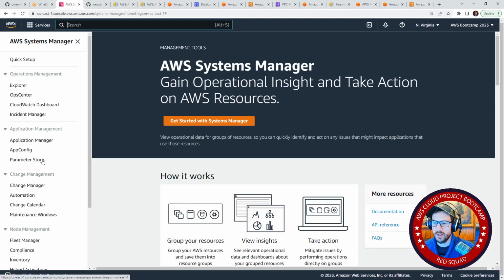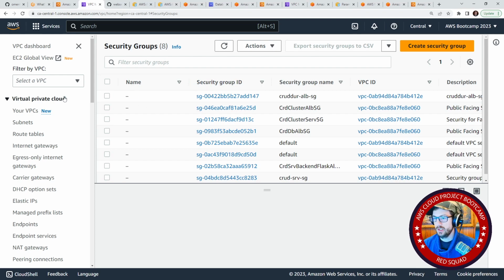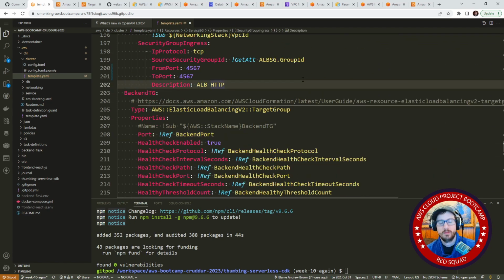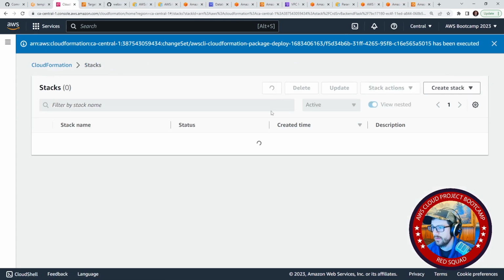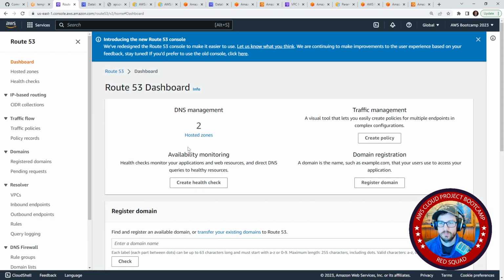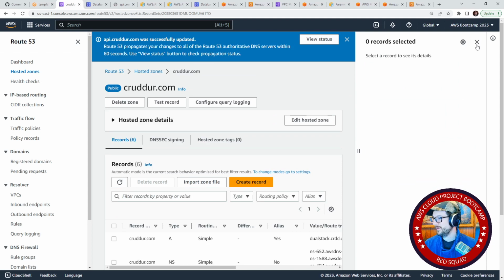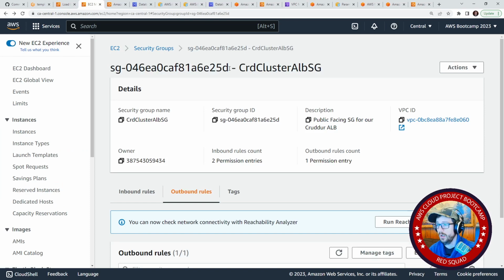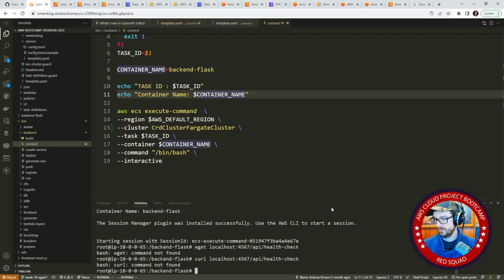CFN Service Fixed